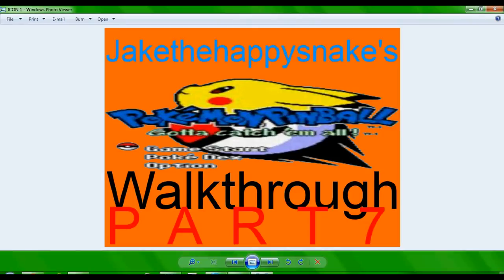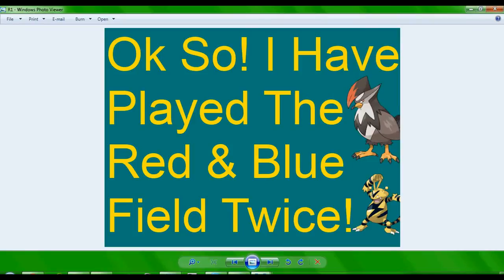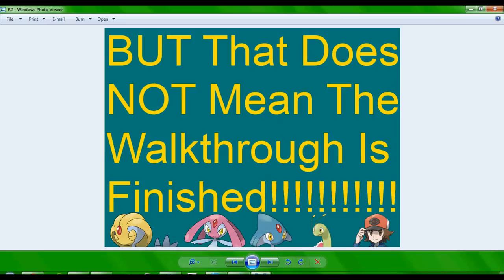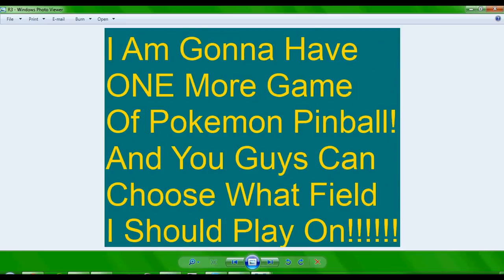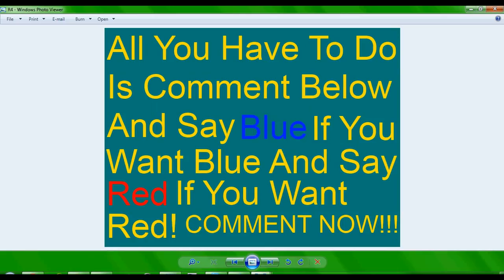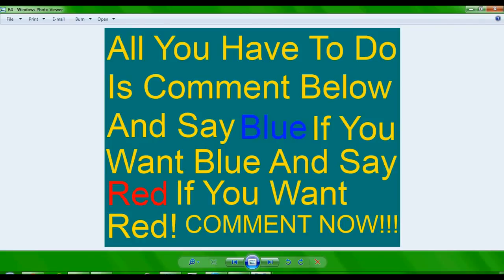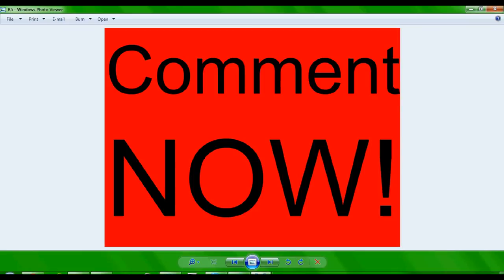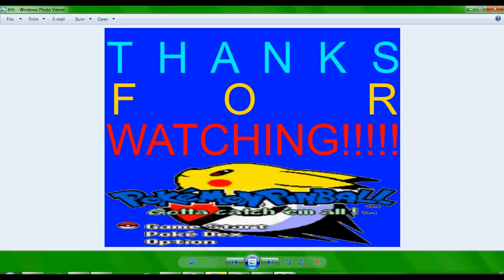Pokemon Pinball Walkthrough Part 7: Blue Or Red?